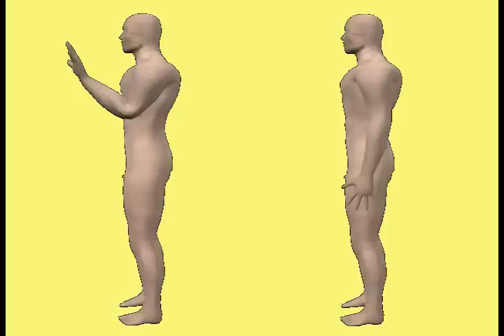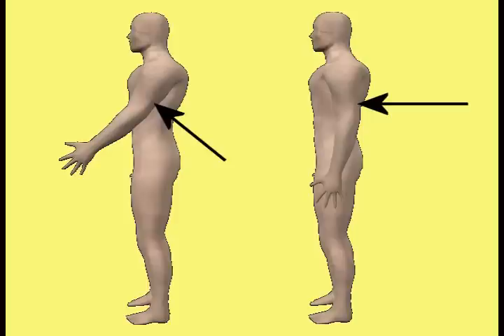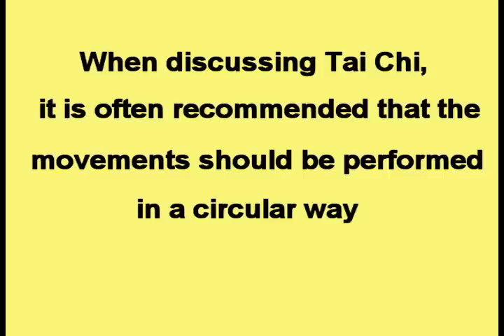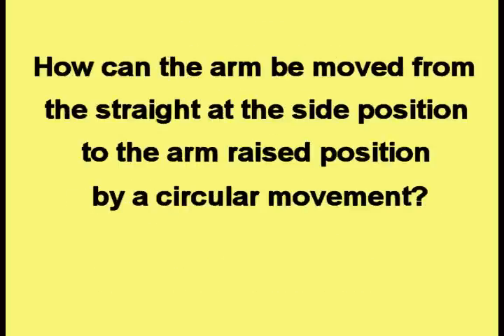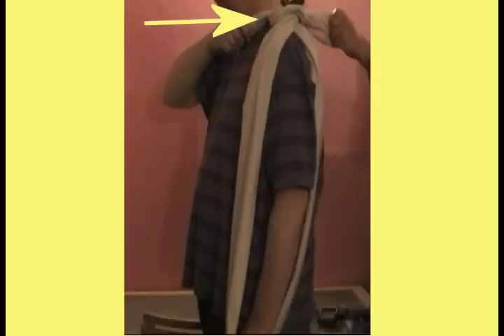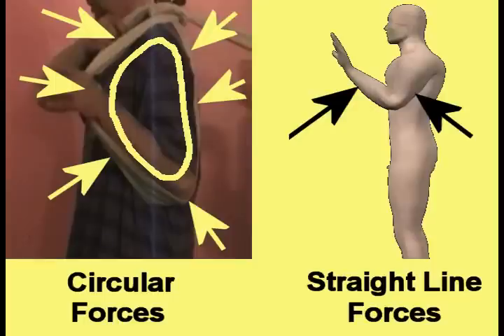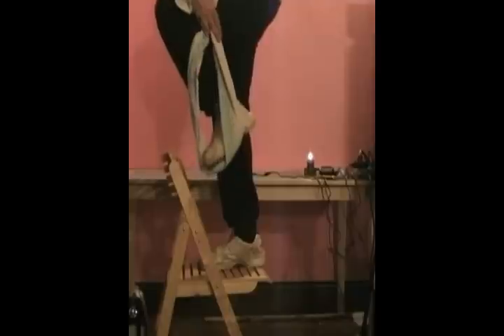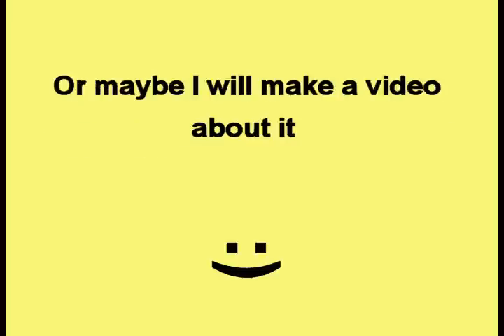Tai Chi and Circular power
This video provides a simple visual demonstration to provide insight into why Tai Chi is described as using circular power